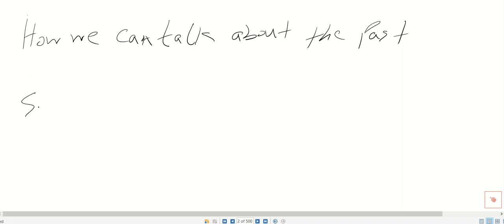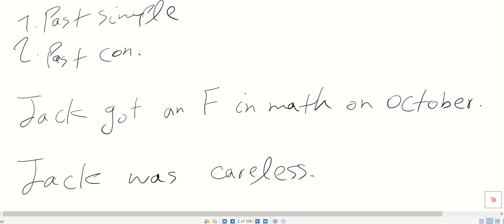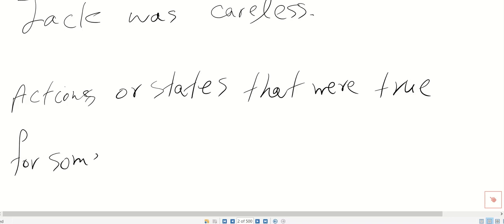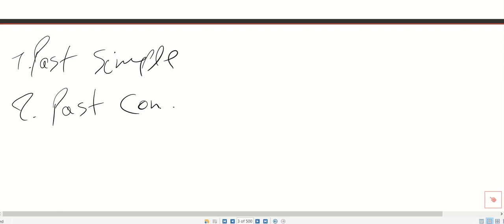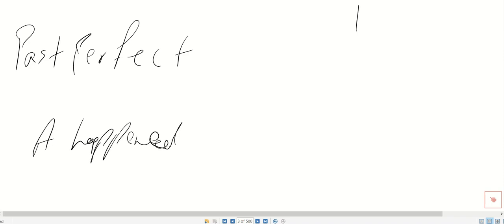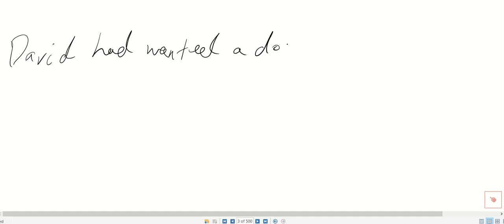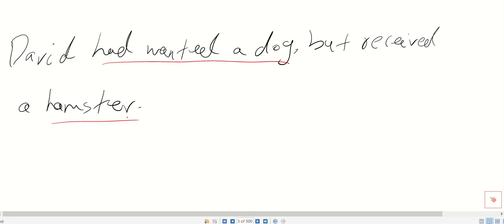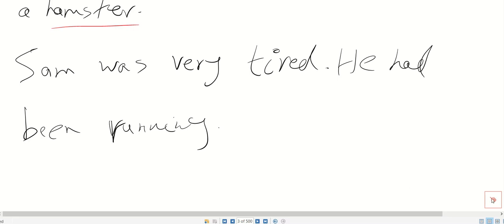Talking about the past